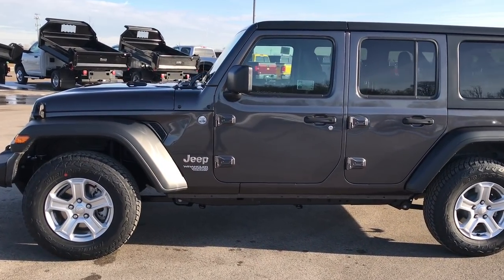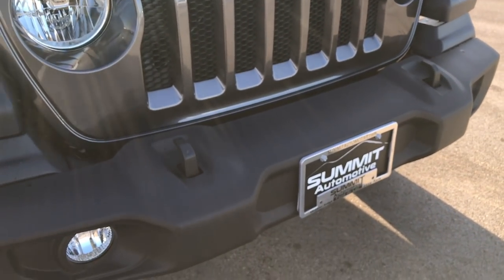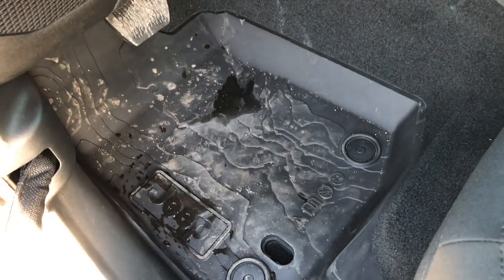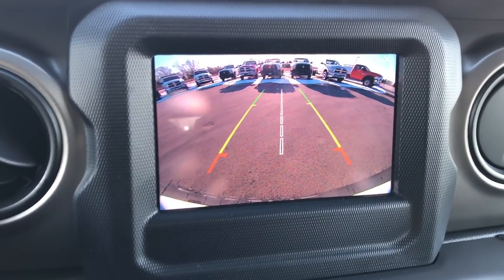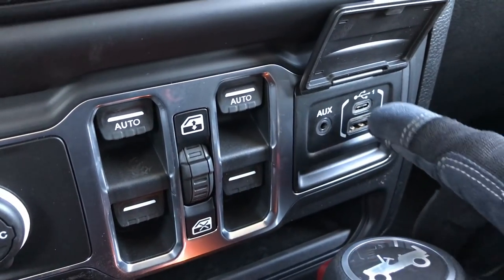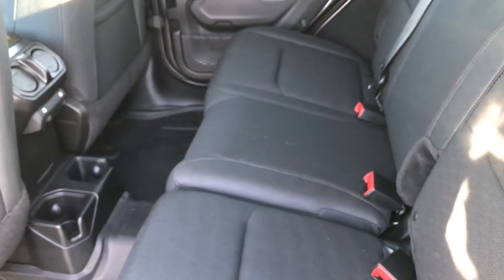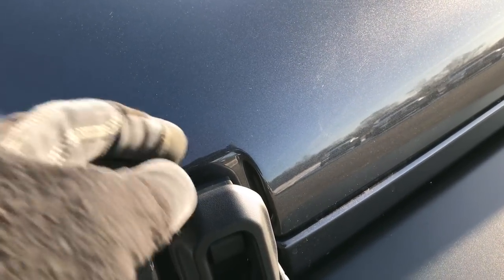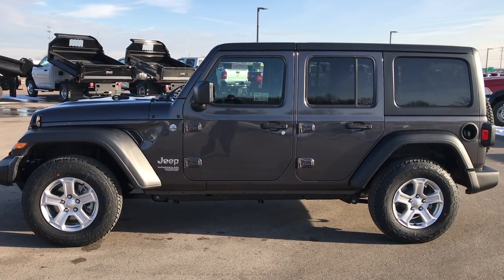ALL NEW 2018 JEEP WRANGLER 4 DOOR UNLIMITED JL SPORT WRANGLER JL 2ND IN WISCO GRANITE CRYSTAL SOLD!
We did a walk around on this 2018 Jeep Wrangler 4 DOOR Unlimited JL Sport in Granite Crystal.

STOCK: 8J166
PRICE: $42,090
MILES: 12
MAKE: JEEP
MODEL: WRANGLER UNLIMITED JL SPORT
VIN: 1C4HJXDG3JW110765

3.6 Liter V6 DOHC Engine, 285 Horsepower, JL BODY STYLE, UNLIMITED SPORT, HARD TOP, 8 SPEED AUTO, BACKUP CAM, ALPINE SOUND, COLD WEATHER GROUP, HEATED SEATS AND WHEEL, REMOTE START, BLACK CLOTH SEATS, 7" RADIO, BLUETOOTH, Full Four Door Crew Cab with Black 3-Piece Modular Hard Top, JL Body Style, Unlimited Sport Package, Cold Weather Package, Trail Rated 4x4, 8 Speed Automatic Transmission, Automatic Transmission Center Console Shifter, 4x4 Floor Shifter Four Wheel Drive 4WD, Reverse Backup Camera Rearview Camera, Start / Stop Technology Start/Stop, Driver Seat Height Adjuster, Dual Heated Seats, Black Ebony Cloth Seats, Bucket Seats, 2nd Row Bench Seating, Heated Power Mirrors, Electronic Stability Control Traction Control ESC, Downhill Assist Control DAC, Bridgestone Dueler A/T 245/75 R17 Tires, Painted Alloy Rims Premium Wheels, Four Wheel Disc Brakes, 3.45 Gears with Anti-Spin Differential, Fog Lights, LED Running Lights, 7 Inch Touch Screen Radio, 7-Inch Multi-View Display, Alpine Premium Audio Sound System, U Connect Hands Free Bluetooth Hands-Free Phone System Blue Tooth, Auxiliary MP3 Jack Portable Audio Connection, Factory Subwoofer, USB Jack Portable Audio Connection, Enter-N-Go System Keyless Entry System, Keyless Entry with Factory Remote Start, Push Button Start, Rear Window Defroster, Swing Open Rear Door with Manual Raise Glass, Adjustable Height Seatbelts, Driver and Passenger Front Air Bags, L.A.T.C.H. Child Safety System, Side Curtain Air Bags SRS Safety Restraint System, Heated Steering Wheel Multi-Function Steering Wheel Controls, Homelink System with Three Programmable Buttons for Garage Doors, Lighting Systems & Security Systems, Compass, Outside Temperature Display and Mileage Display, Fold Down Rear Seats, Factory All Weather Floormats, Air Conditioning AC, Cruise Control, Power Locks, Power Windows, Automatic Headlights Autolamp, Tilt/Telescope Steering Wheel, 3 Year / 36,000 Mile Remaining Factory Bumper to Bumper Warranty, Whichever comes first, 5 Year / 60,000 Mile Remaining Powertrain Factory Warranty, Whichever comes first, Granite Crystal Metallic Clearcoat, Call Now! 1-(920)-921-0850 . Summit Automotive Chrysler Dodge Jeep Ram in Fond du Lac, Wisconsin also Proudly Serving Oshkosh, Madison, Milwaukee, Sheboygan, Appleton, and Waupun is a family owned and operated dealership since 1959. We take great pride in our new and used car and truck center with vehicles to fit everyone's budget. We have ON THE SPOT FINANCING. BAD CREDIT OR GOOD CREDIT, we work with over 20 lenders to get you APPROVED AT THE MOST COMPETITIVE RATES. We provide AIRPORT TRANSPORTATION and NATIONWIDE DELIVERY OPTIONS. We are conveniently located on HWY 41 at EXIT 98, Hwy 151 at Military Rd. Exit . Advertised price does not include, tax, title, registration and optional service fee.

STOCK: 8J166
PRICE: $42,090
MILES: 12
MAKE: JEEP